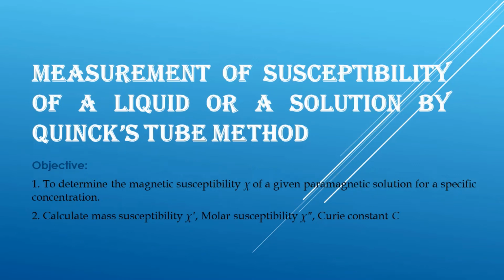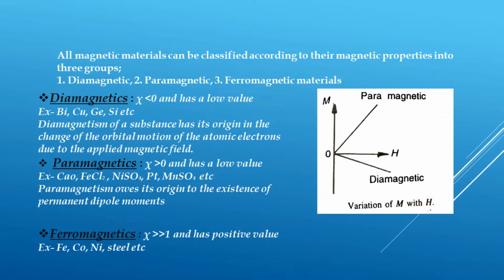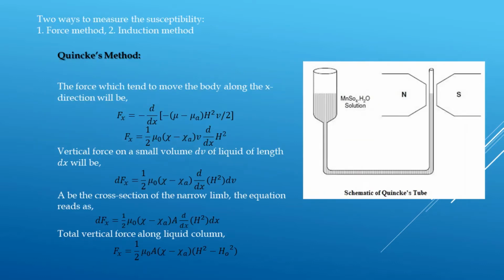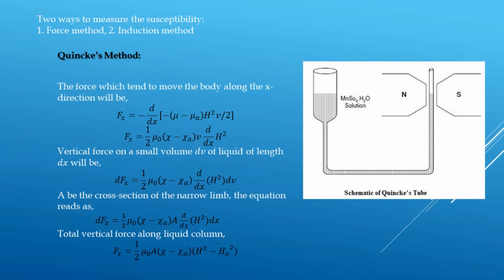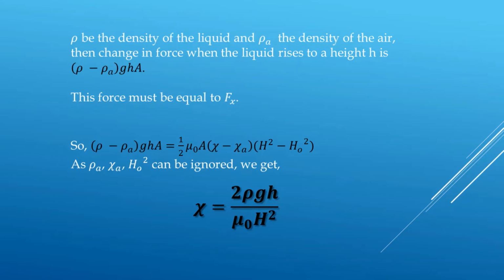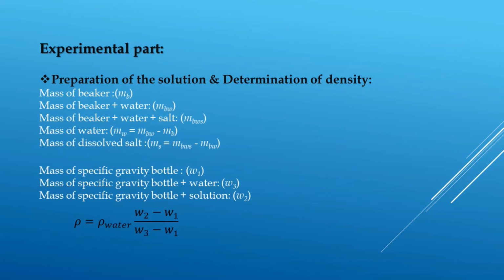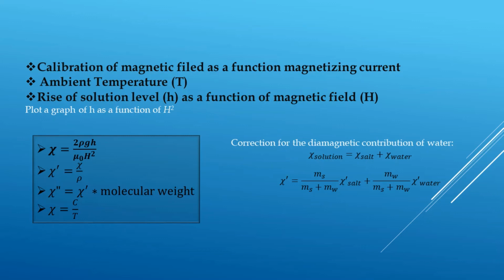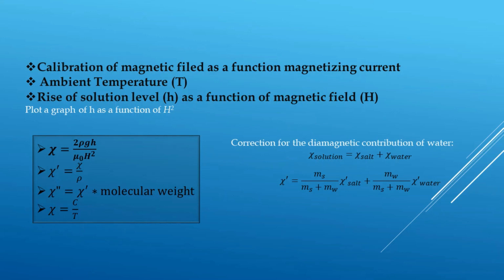Quincke's Tube method Part 1